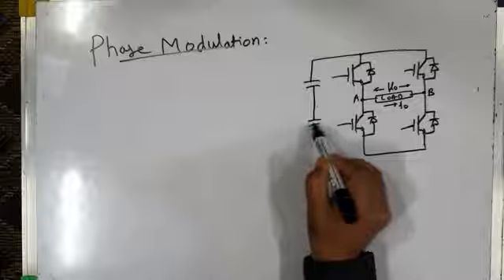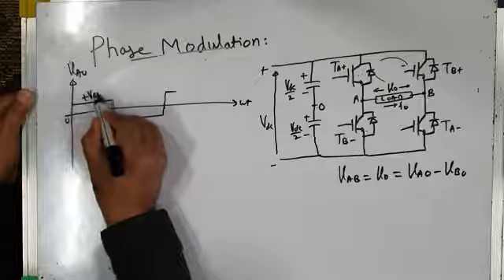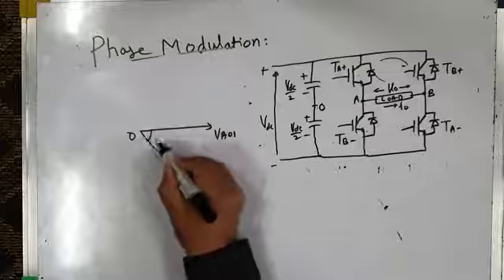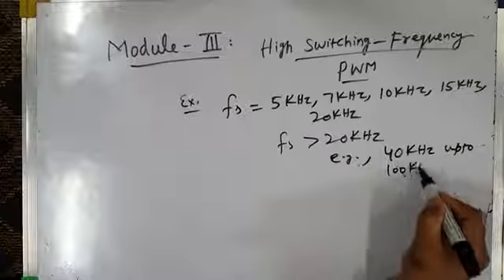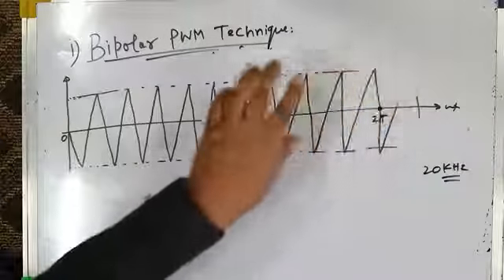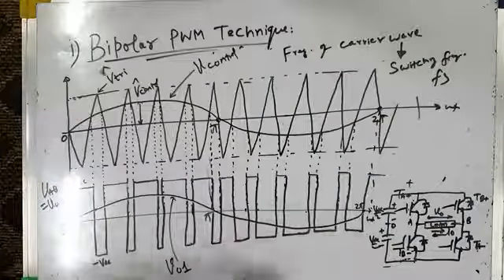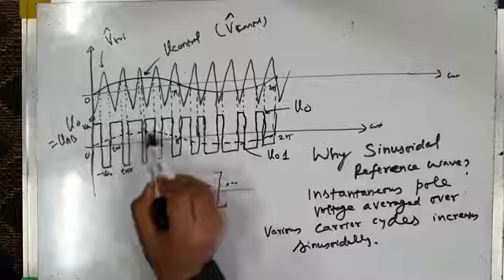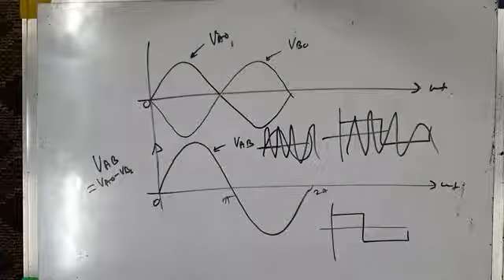Phase Modulation & Bipolar PWM Technique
Bipolar PWM